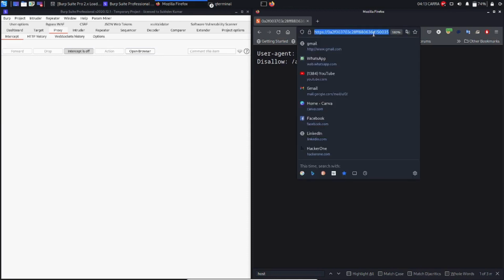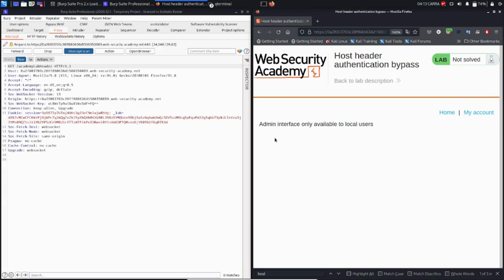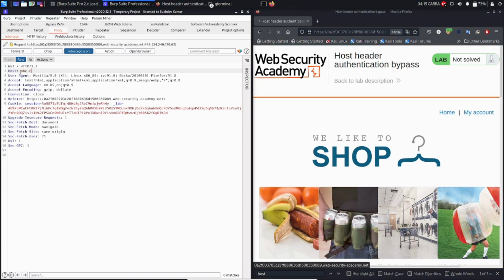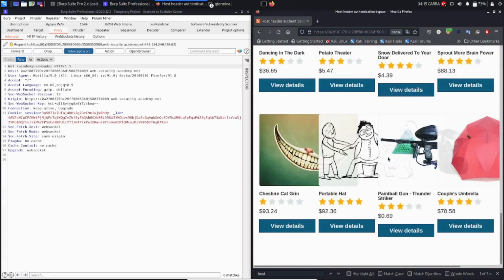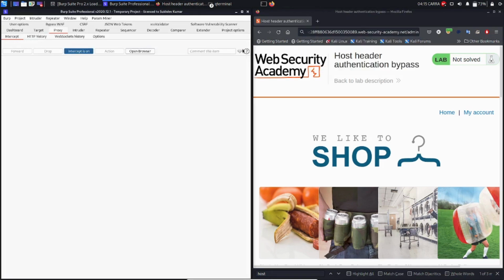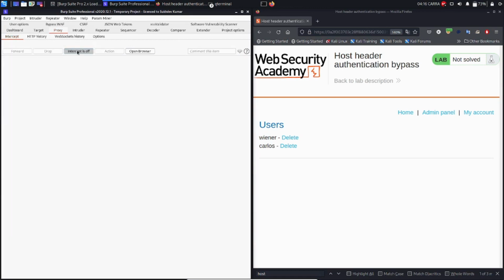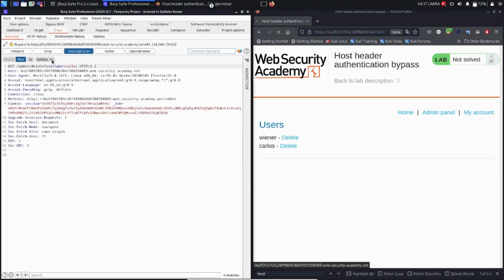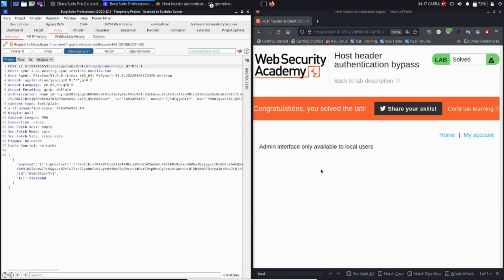Host Header Injection Attack | Authentication Bypass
During this video we look at a simple scenario where an attacker exploits HTTP Host header Injection vulnerability to bypass application access control to perform administrative action without having valid admin credentials.

Web Security Academy | Lab: Host header authentication bypass